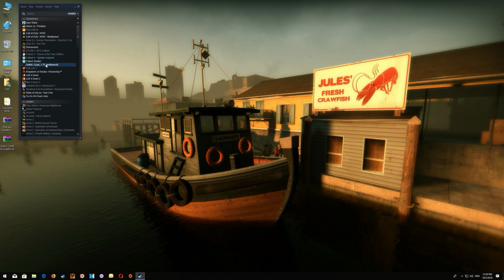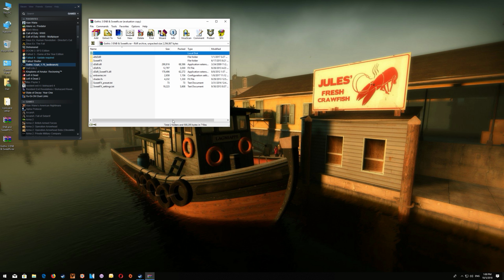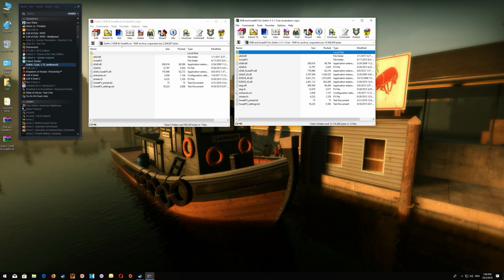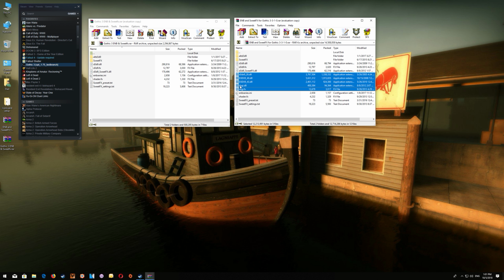ENB & SweetFX Troubleshooting New Changes October 2018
Due to a recent update in Windows I had to alter the setups for the ENB & SweetFX in order for it to work correctly.

If you encounter any issues with the setups due to these recent updates, please make the following alteration. I will be updating and testing as I go, but for the versions available at the moment, please make the above alteration to correct the recent issues.